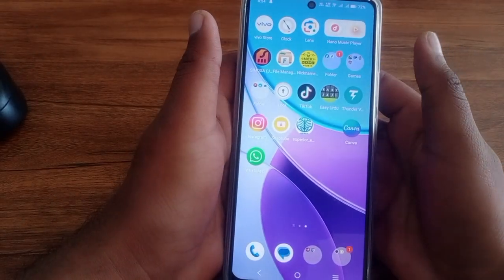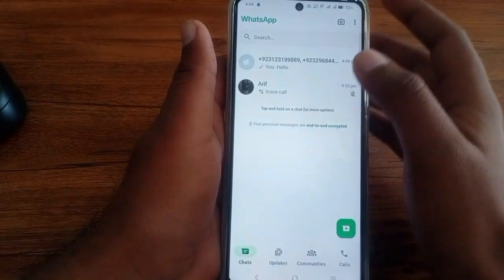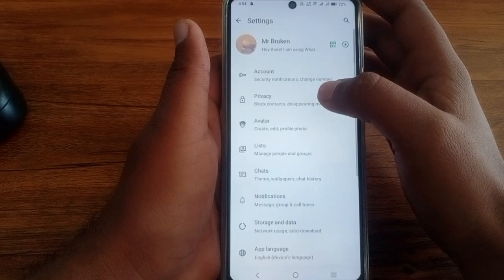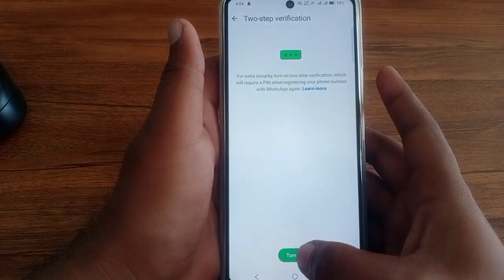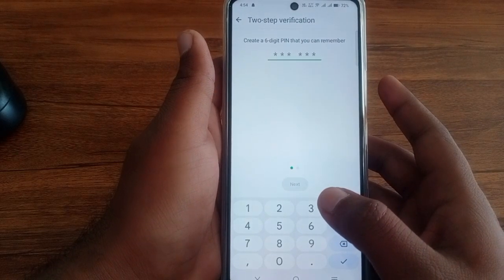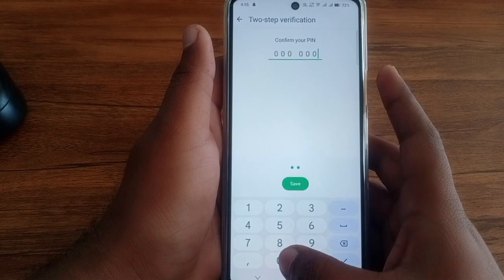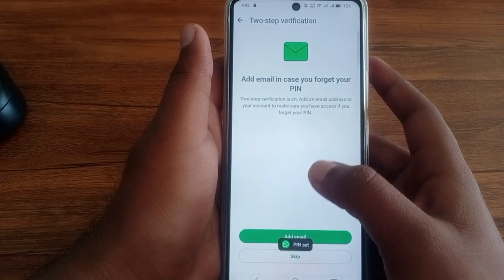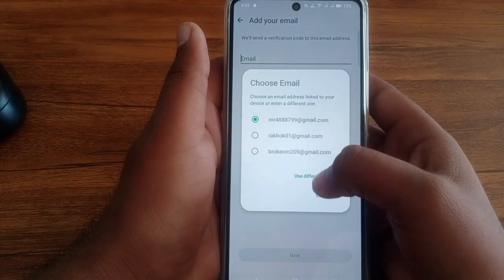How to Enable TWO-STEP VERIFICATION on WhatsApp (2024 Security Guide) 🔐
📝 YouTube Description:
🔐 Worried about WhatsApp hackers? This 2024 tutorial shows you how to enable two-step verification – the BEST way to secure your account from unauthorized access!

🔹 What You’ll Learn:
✅ Step-by-step setup (Android & iPhone)
✅ How to choose a strong PIN (6-digit vs. custom alphanumeric)
✅ Email recovery setup (avoid getting locked out)
✅ When WhatsApp asks for your PIN (real-world scenarios)
✅ Pro tip: What to do if you forget your PIN

🛡️ Add this essential security layer TODAY!

💬 Have you ever been hacked? Share your story below!

🔗 Official WhatsApp Security Page: [Insert Link]

💡 Pro Tips:
First 100 characters include keywords: "enable two-step verification WhatsApp 2024"

Use timestamps (0:00 Intro, 0:45 Setup Steps, 1:30 Recovery Options)

Pin a comment: "Comment ‘SECURE’ once your account is protected!"

Show visual warnings of hacking risks

This setup is security-focused, urgent, and optimized for search while maintaining trust. Need tweaks? 😊

Bonus Sections:

How this differs from SMS two-factor authentication

Why even verified numbers need this protection

Recent WhatsApp security breaches (stats)